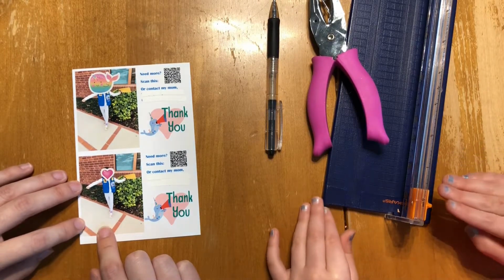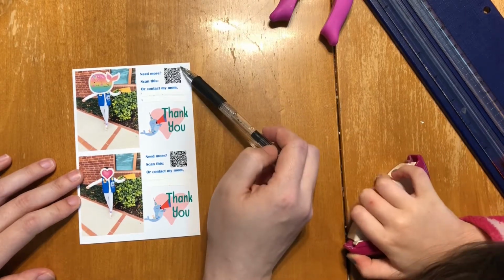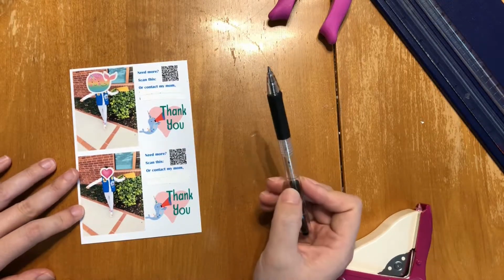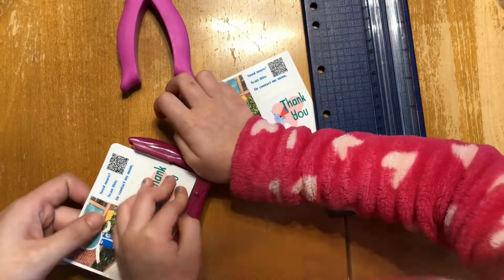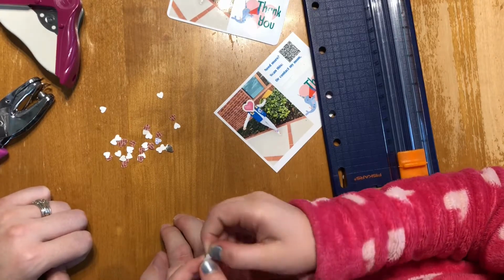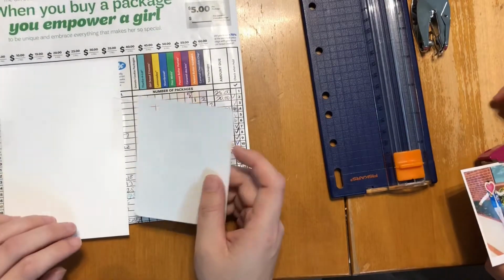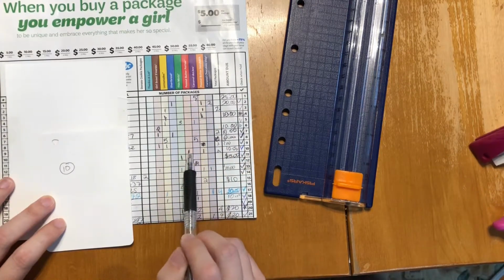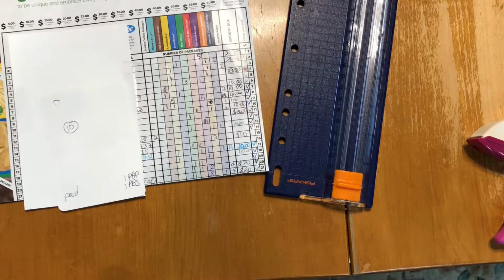2019 Girl Scouts Ep. 1 - Cookie Order Thank You Labels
For councils with ABC Bakers and the abcsmartcookies website/app. Detailing ideas for organizing initial orders ahead of cookie drop and use of website resources.